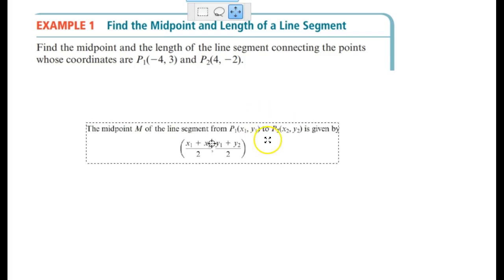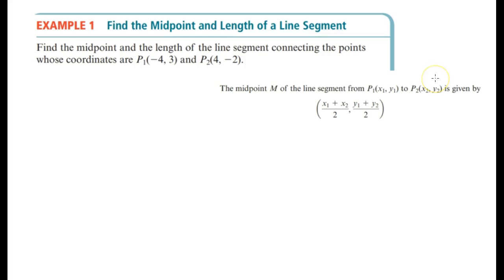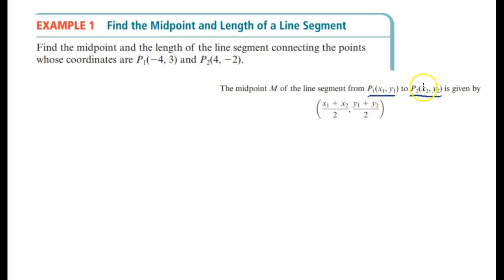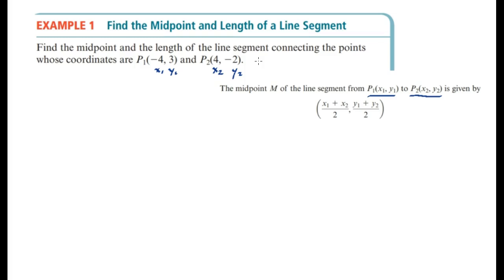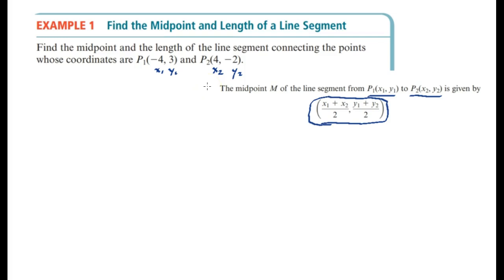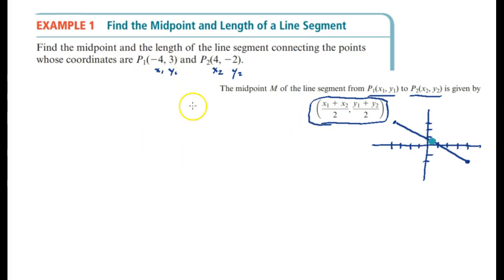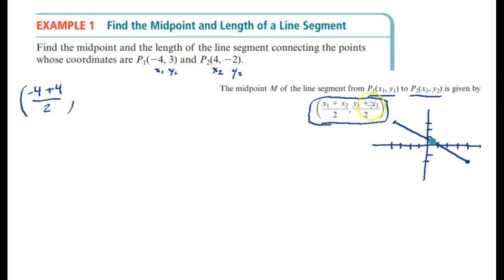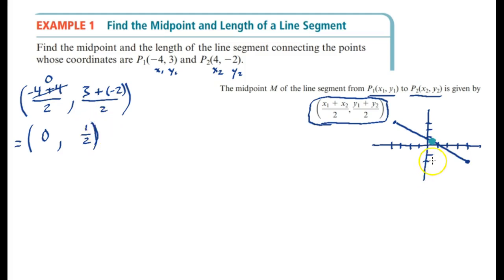Chapter 2 - Section 1 - Example 1 - Midpoint